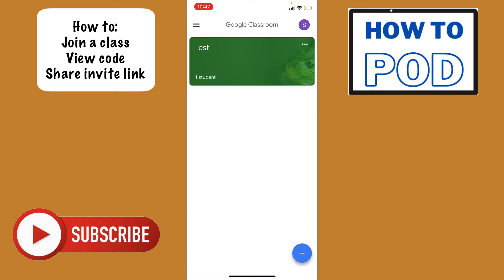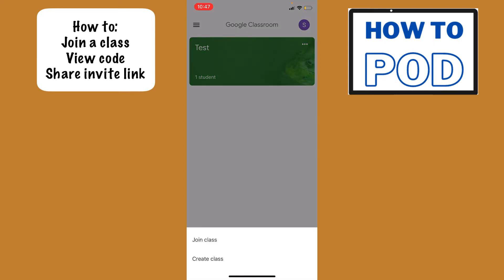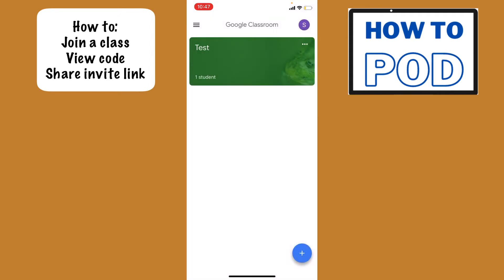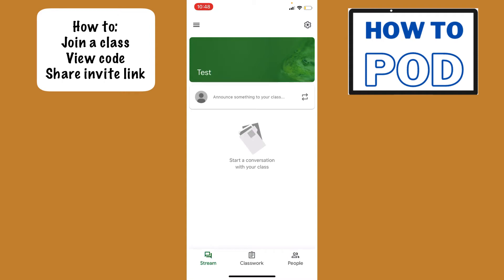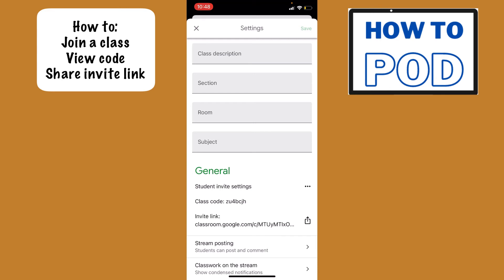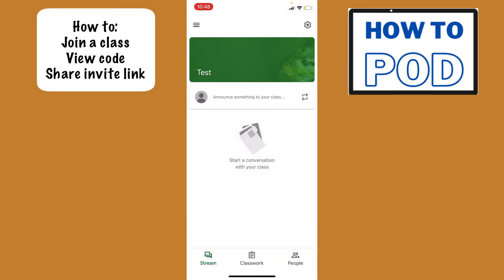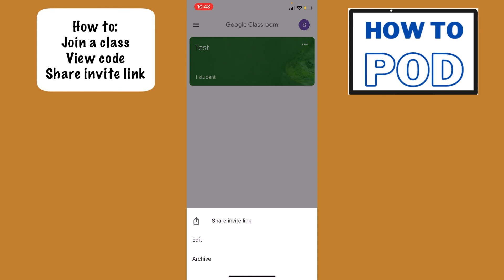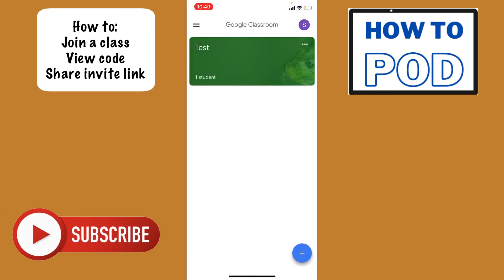How to Find Class Code and Share Link (Google Classroom)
How to Find Class Code and Share Link (Google Classroom). This tutorial will show you how to find the class code and share link on the google classroom mobile app.